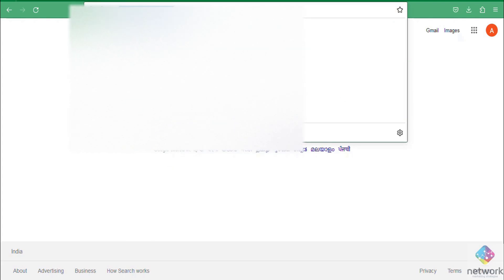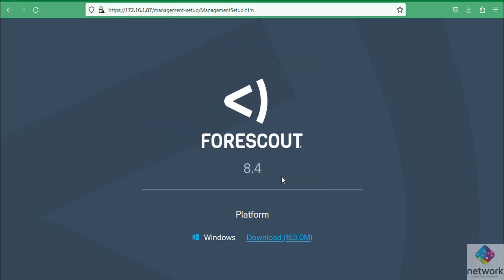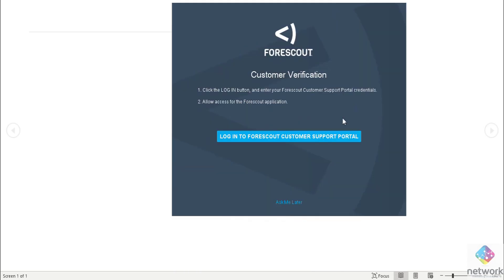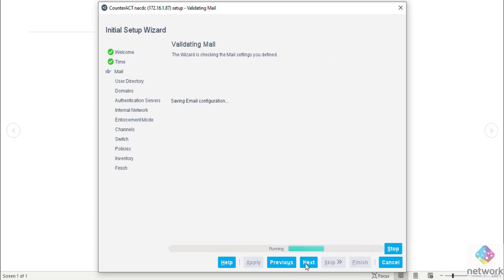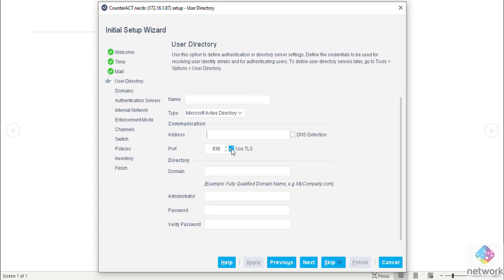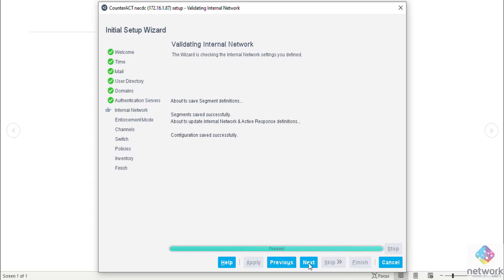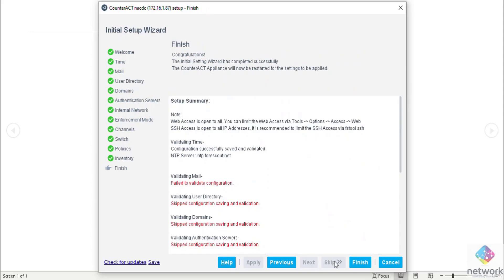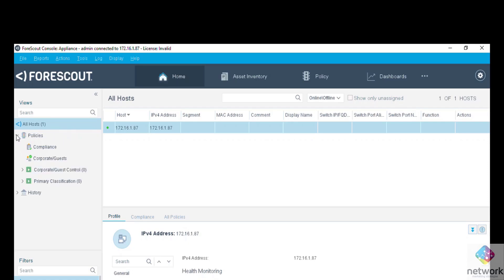Forescout GUI Configuration via console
In this video we are going to learn Forescout GUI configuration via console.
1. Download and install console.
2. GUI configuration and setting.
3. understanding the different options.
4. In case of any query please leave your query.